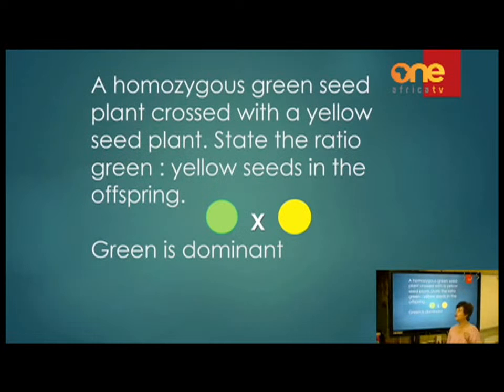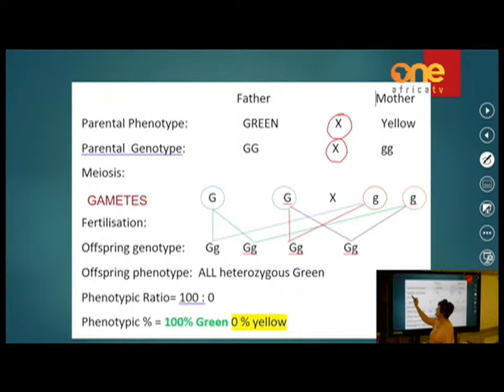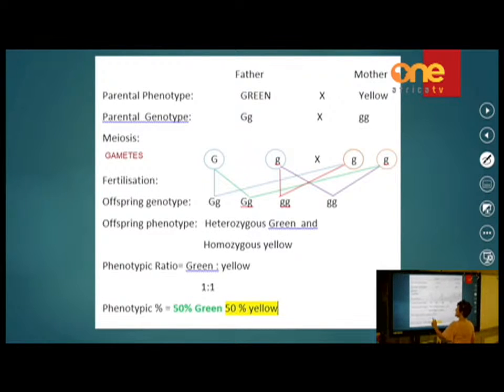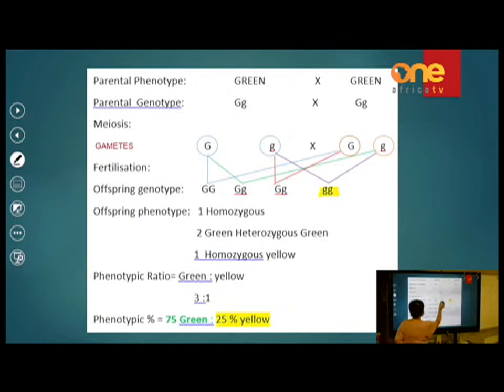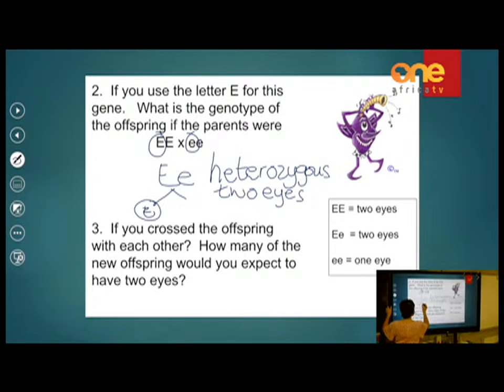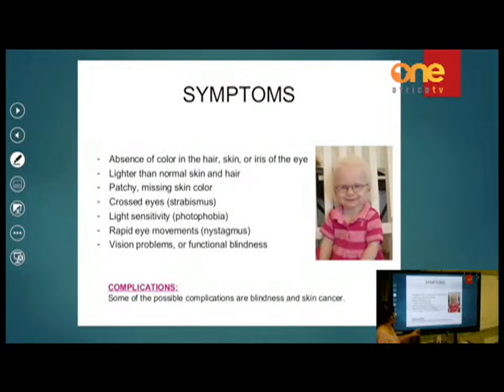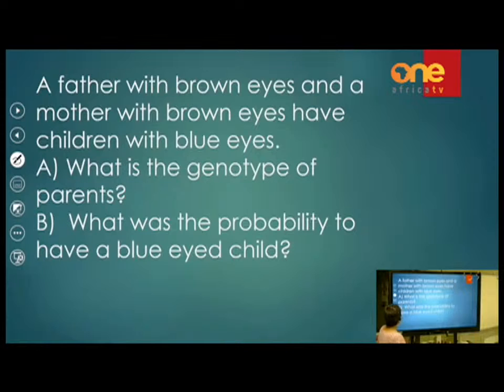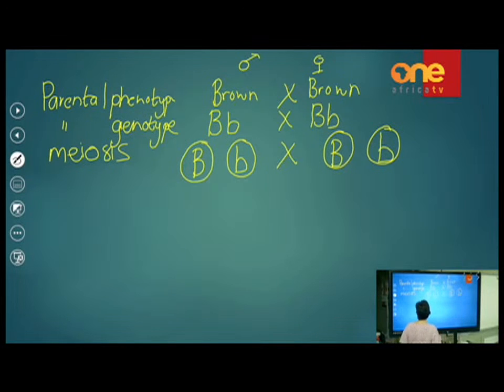LearnOnOne | Grade 10,11&12 | Biology (Monohybrid, Co-dominance)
LearnOnOne | Grade 10,11&12 | Biology (Monohybrid, Co-dominance) | Content by Eduvision | Made possible by Intelsat